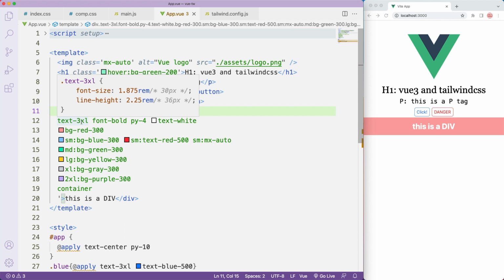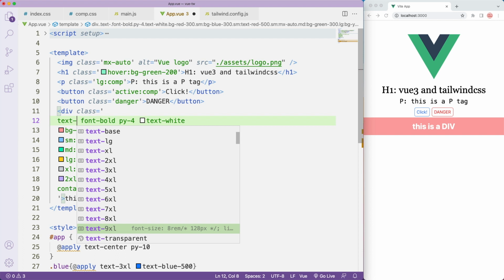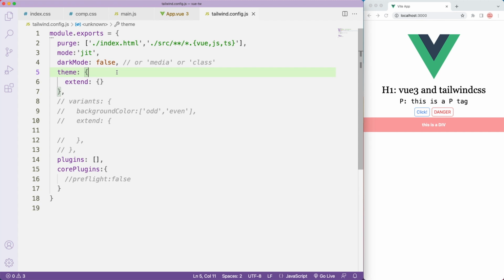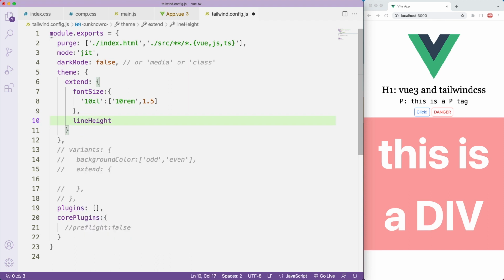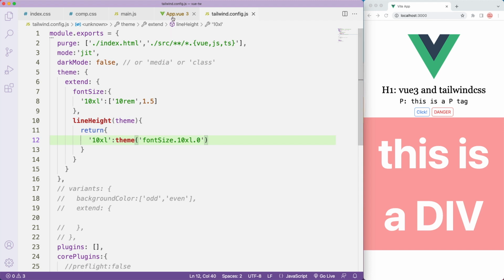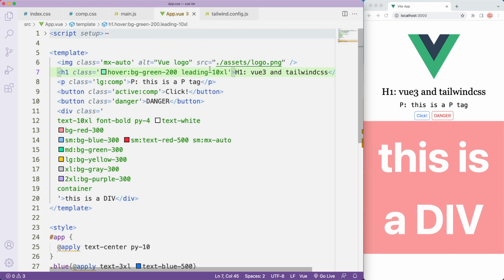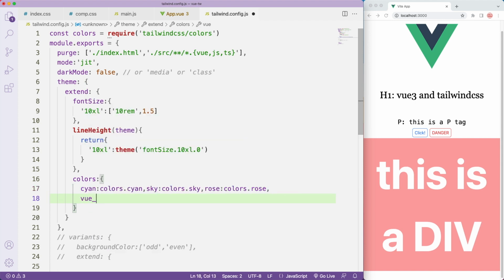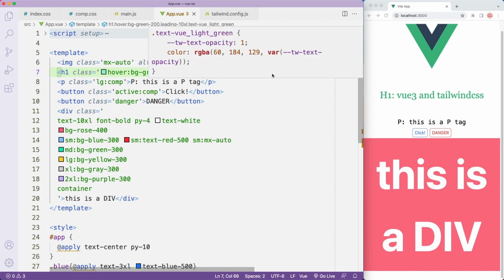Tailwindcss for Vue 3 (8/8): Adding Custom Classes into a Built-in Tailwind Utility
In case existing tailwind utility classes cannot meet your demand, you can add your own classes into a tailwind utility. You will have full control over CSS properties and values.